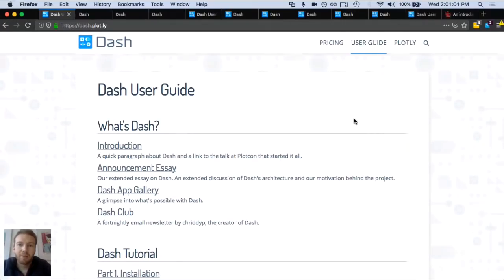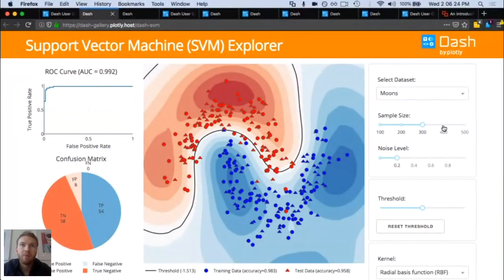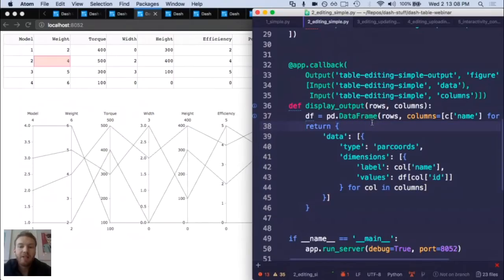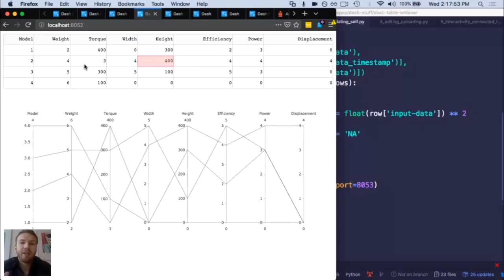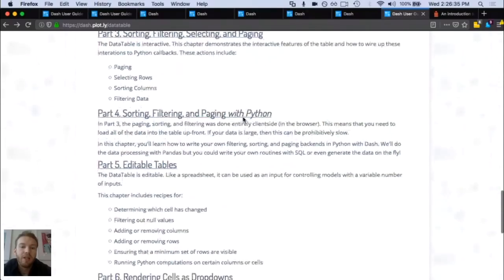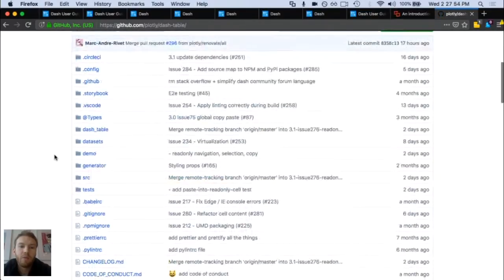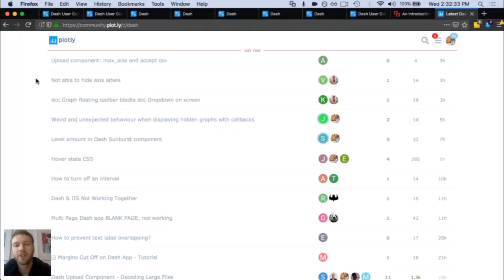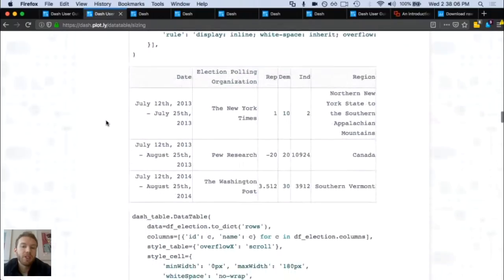An introduction to Dash DataTable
Dash DataTable is the most complex Dash component yet! Using React and TypeScript, DataTable was designed with a featureset that allows Dash users to create complex, spreadsheet driven applications with no compromises. Recently open-sourced, this webinar will provide an introduction to all editing and styling features of the DataTable as well as a discussion of the roadmap for this component.

This webinar is presented by Chris Parmer, co-founder and Chief Product Officer at Plotly graphs and the creator of Dash. Before Plotly, Chris worked on numerical methods for renewable and efficient power systems at GridCo and Sandia National Labs. His dual degree in EE and Mathematics from McGill is on hold because Plotly is more fun.